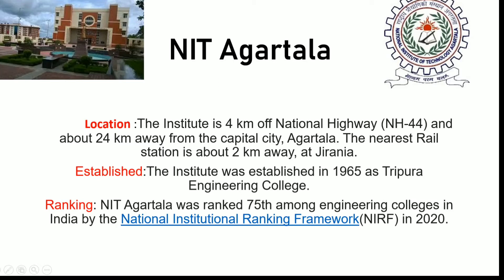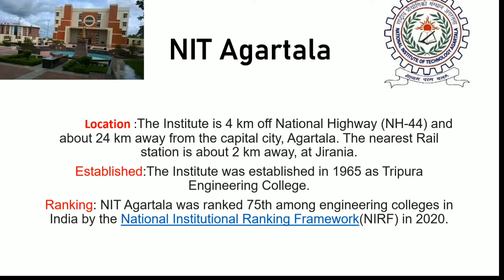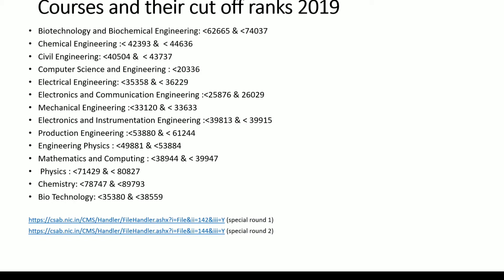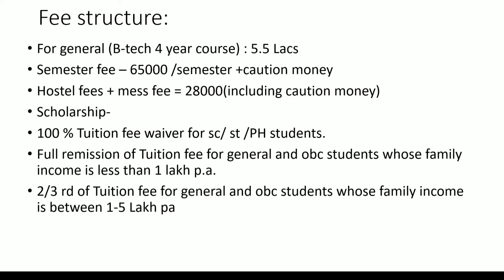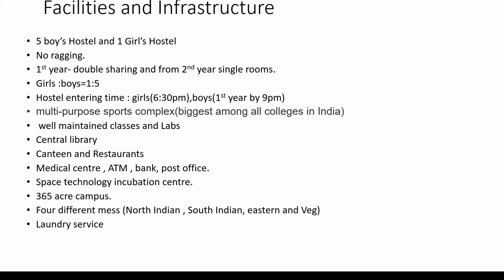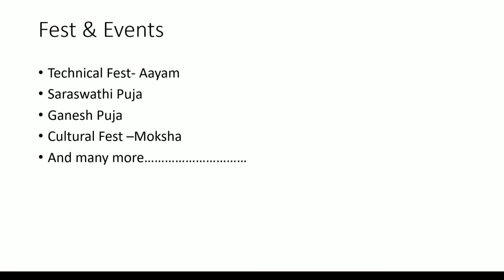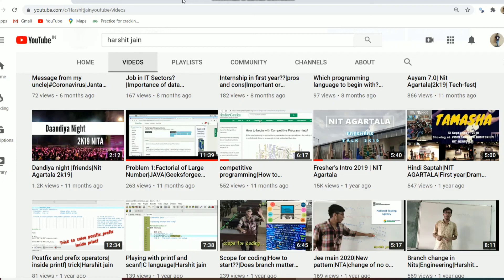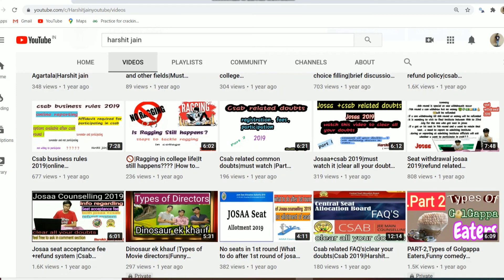NIT Agartala | Location, Fees, Placement, Facilities,Clubs| complete details 2020| Harshit[NITA]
NIT Agartala | Location, Fees, Placement, Facilities| complete details 2020| Harshit[NITA].

use this CSAB 2019 rank list as a reference